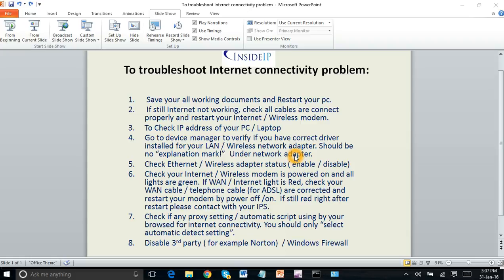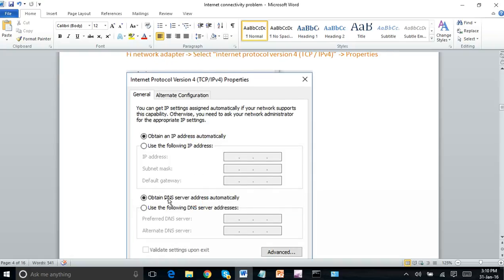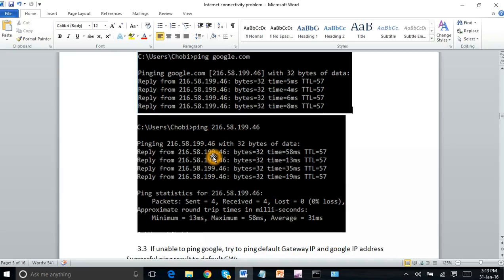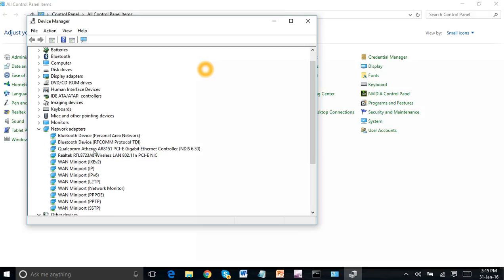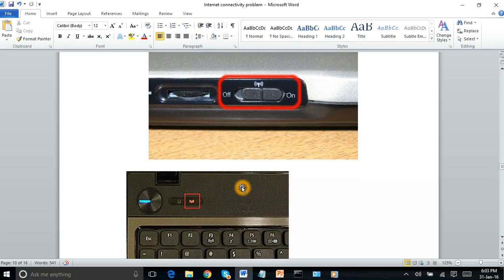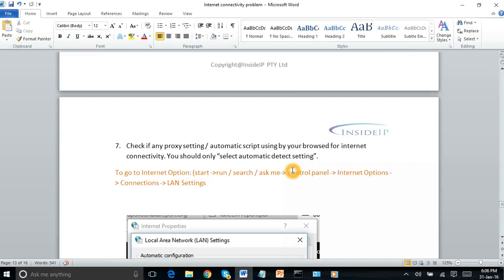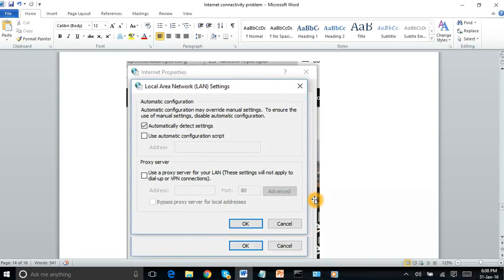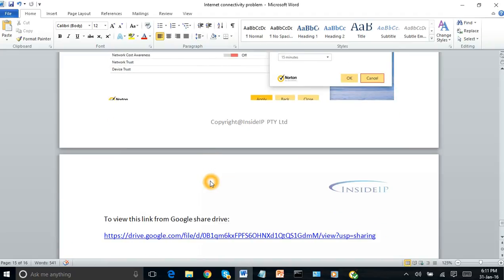Internet connection troubleshooting